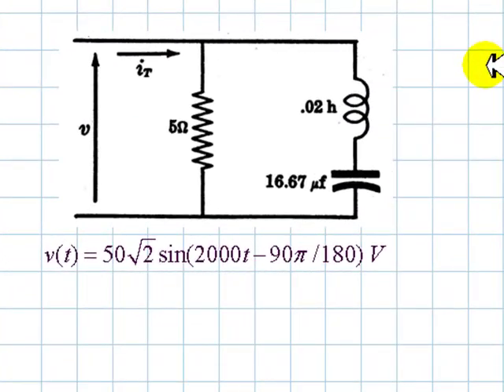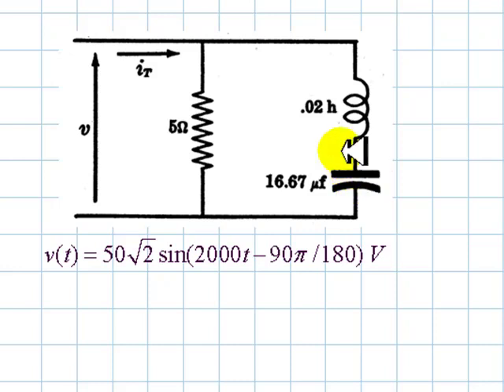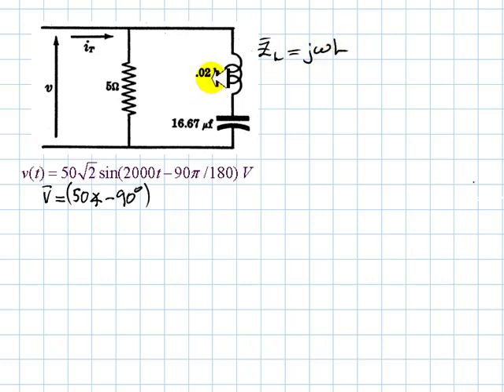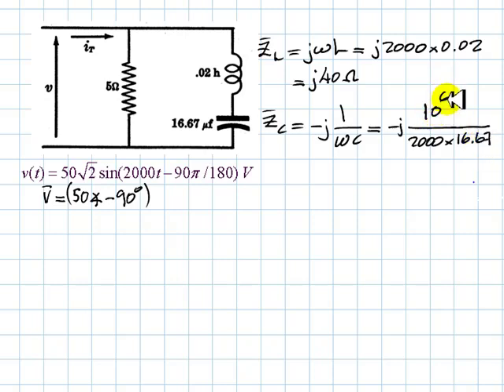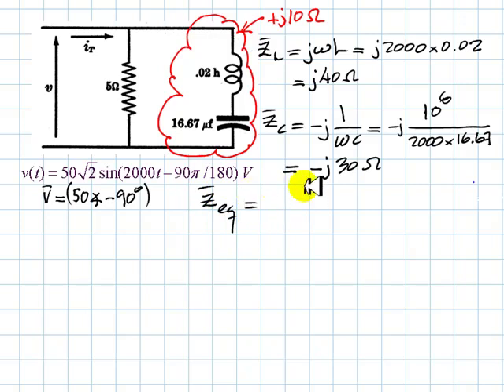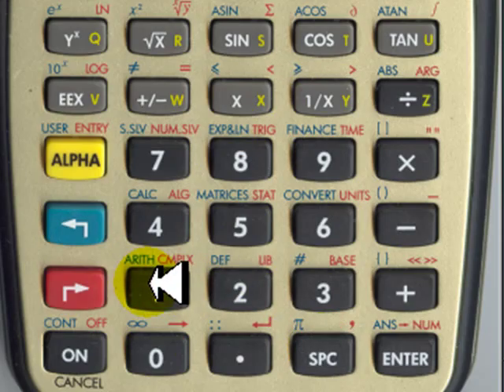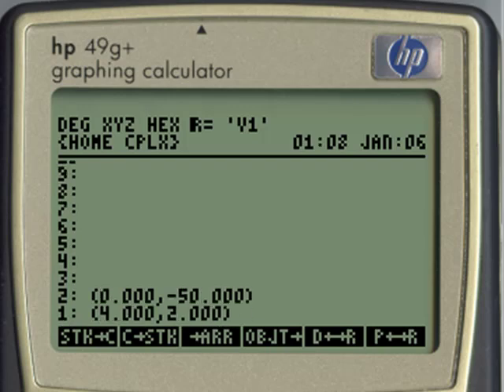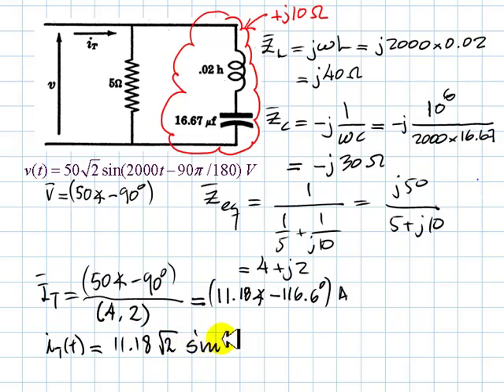PHASOR 04: First Tutorial on Phasors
After seeing how we can represent sinusoidal voltages and currents as phasors (complex numbers representations), it is time for a simple tutorial. This tutorial has been broken into two parts for the convenience of the viewer. This is labeled FIRST TUTORIAL, the second part is labeled SECOND TUTORIAL, but they are just two parts of the same first very simple tutorial.